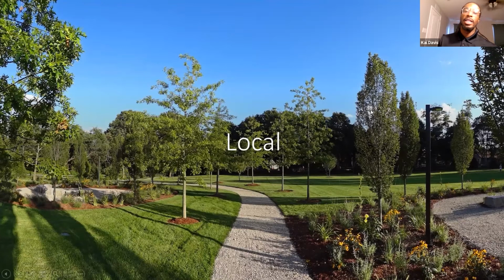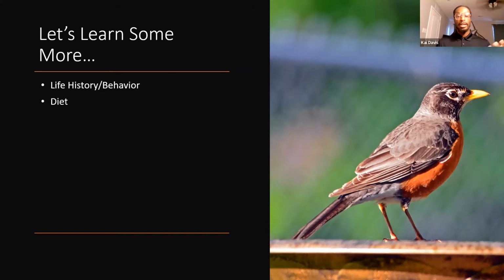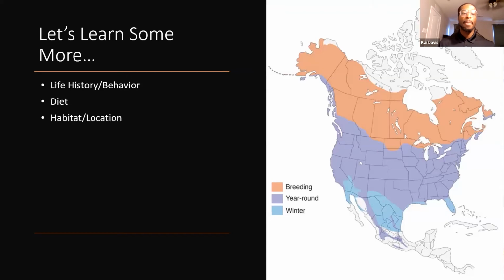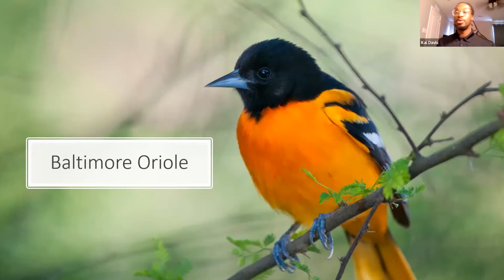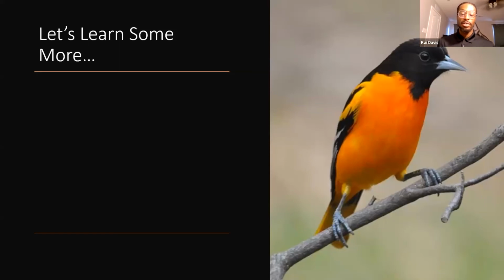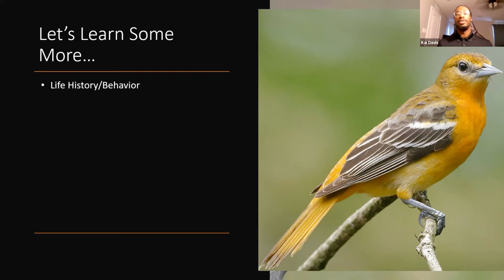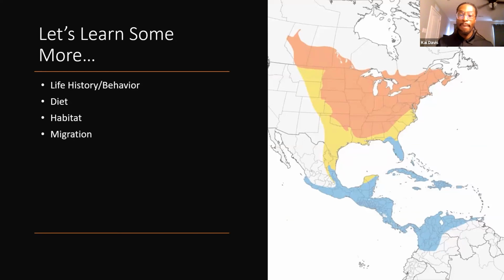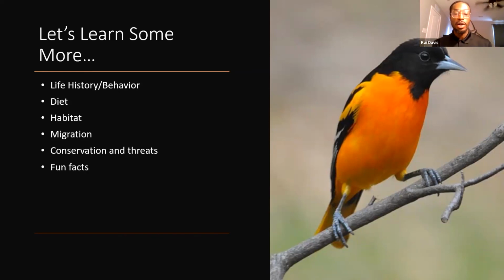Wildlife Sounds with Kai Davis - Multicolor Birds Edition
Guess along as UK Master's Student, Kai Davis, shares some common bird calls.